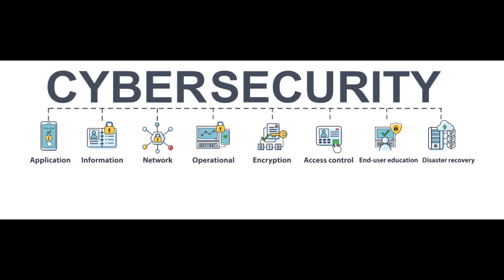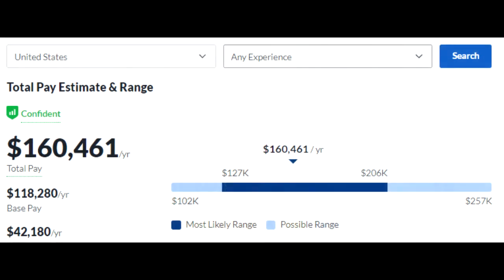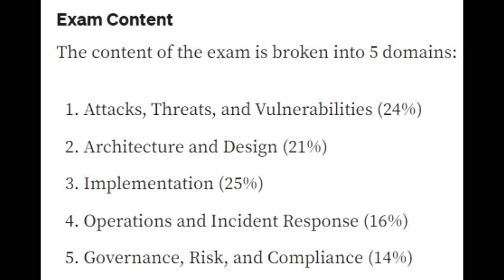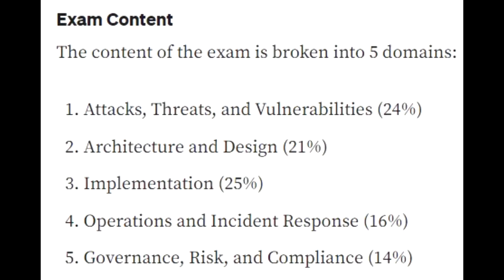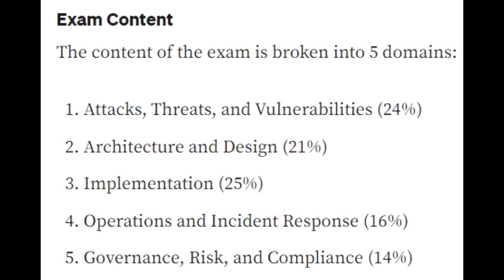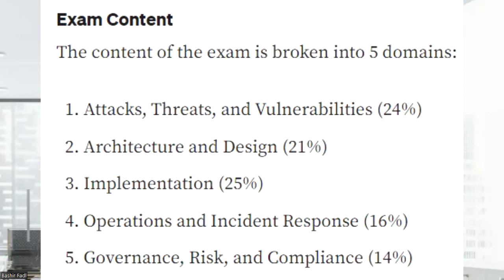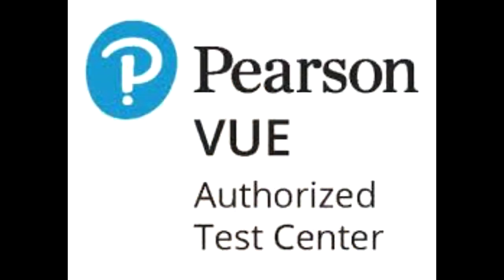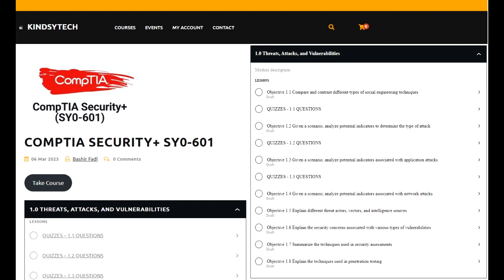1 Intro CompTIA Security+ SY0 601